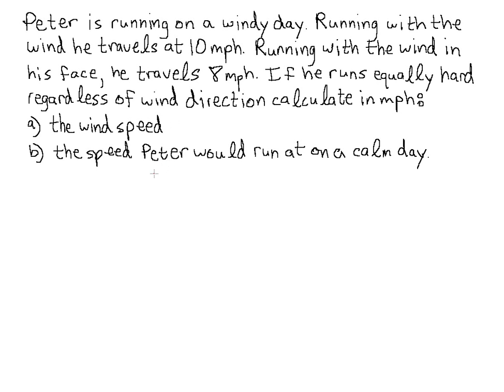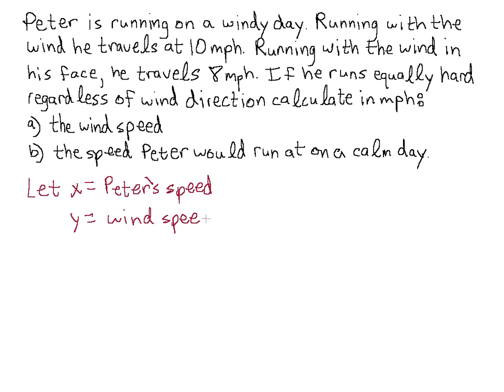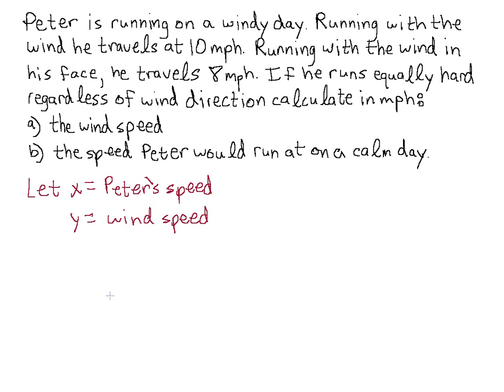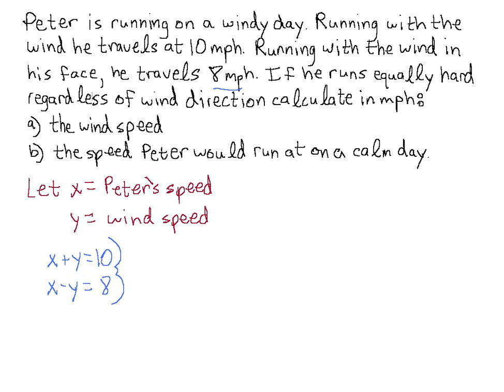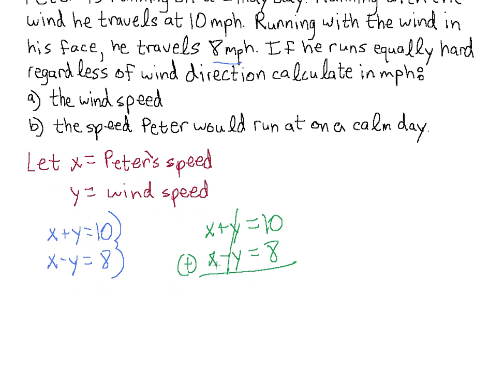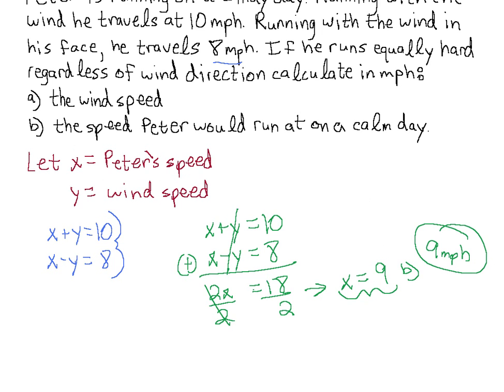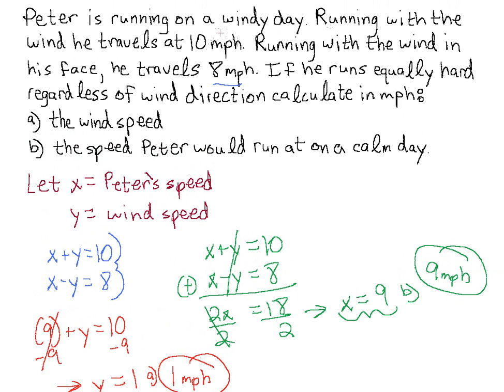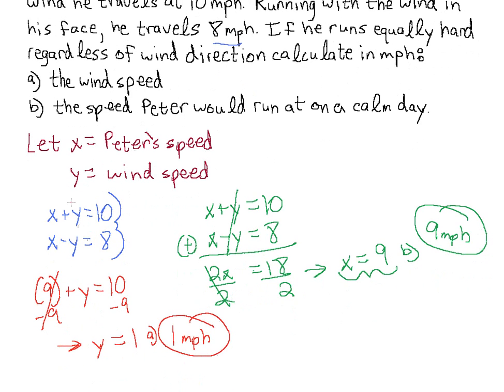151 Application of Solving Linear Systems by Elimination using Addition